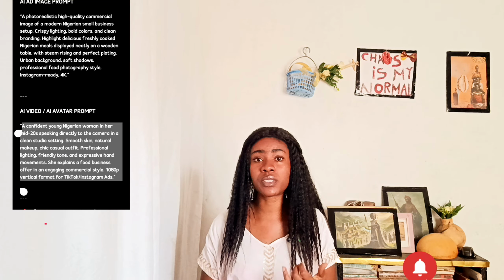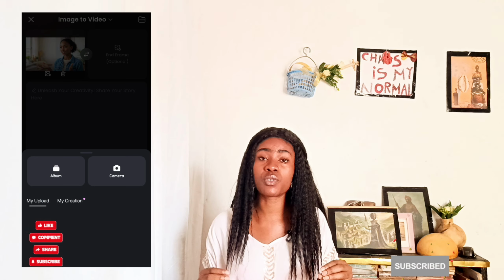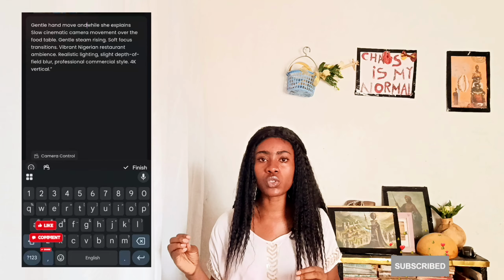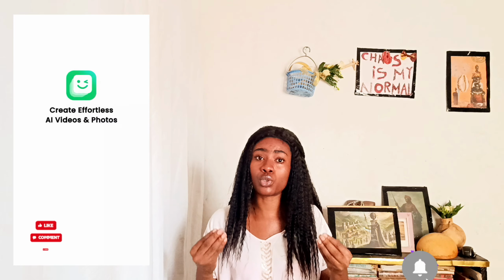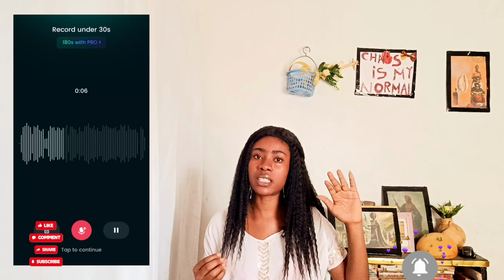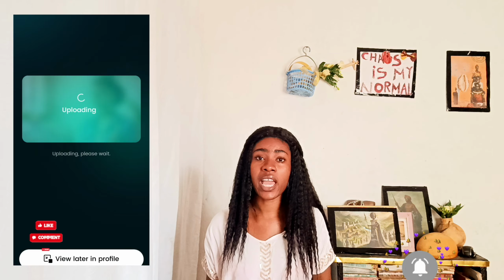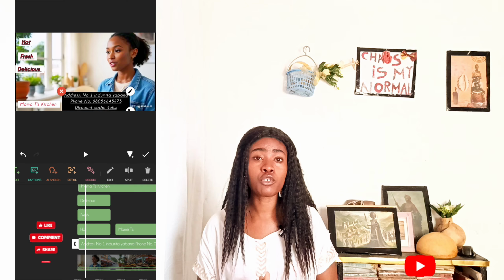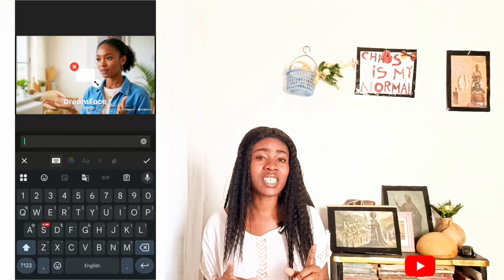Turn Any AI Image Into a Viral Video Ad with Your Phone (FREE AI Tools) Full Tutorial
Learn how to turn ANY AI-generated image into a smooth, professional video ad using free and easy tools like piclumen, Hailou ai, dream face and more.

 This tutorial shows you the exact prompts, steps, and tricks to transform static AI images into scroll-stopping Instagram & TikTok ads — perfect for beginners freelancers, small business owners, and content creators wanting to make money with AI.

In this video, you’ll learn:
✔️ How to generate a perfect commercial image with AI
✔️ Best motion prompts for image-to-video
✔️ The tools you should use (free + paid)
✔️ How to turn the video into an ad for clients
✔️ How to use this service to earn on Fiverr, Upwork & locally
✔️ How to package and sell AI ad creation offline

Whether you want to start a social media agency, run TikTok/Instagram ads, or create viral content, this simple AI skill and tools will help you earn real income.

how to turn AI images into videos, AI image to video tutorial, AI ad creation tutorial, AI tools for beginners, make money with AI 2025, Nigerian freelancer AI, piclumen AI, dream face AI, Hailou ai, ai content creation, AI automation, how to create TikTok ads with AI, Instagram ads AI tutorial